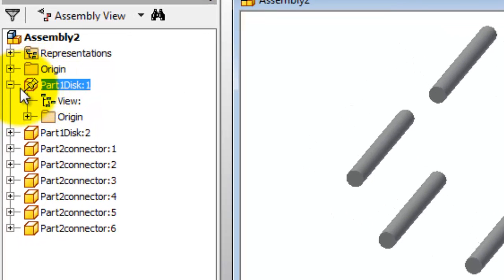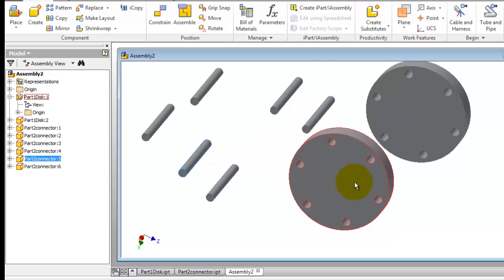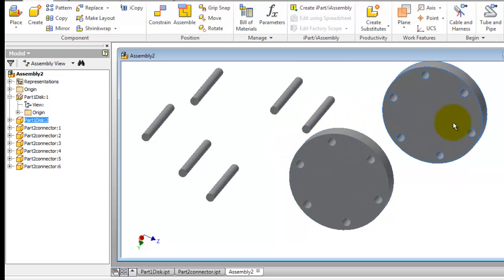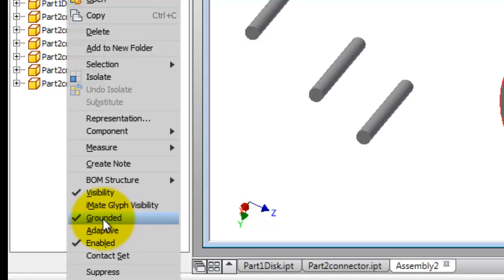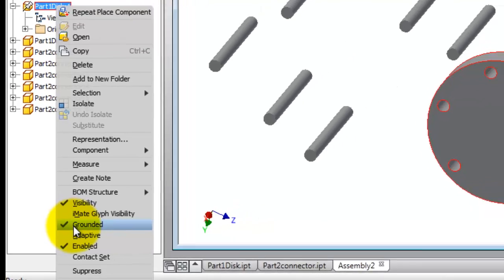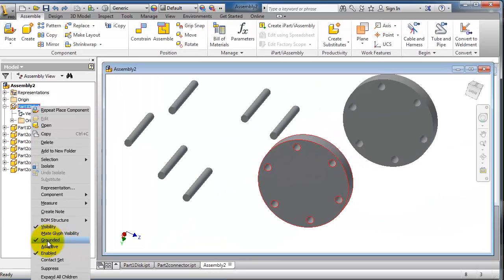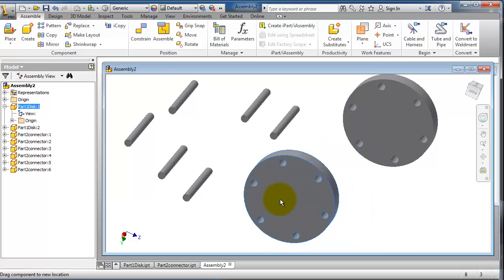87 AutoDesk Inventor Assembly Tutorial: Fix and Float, Grounded